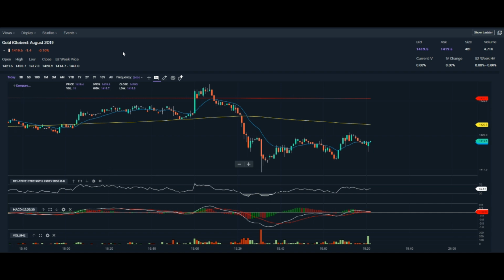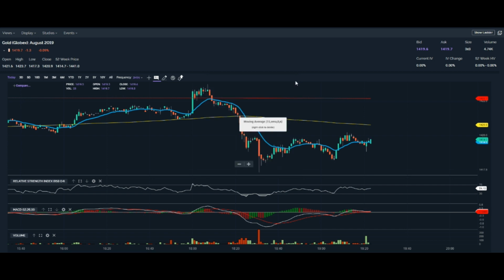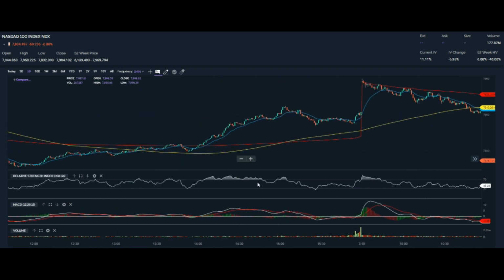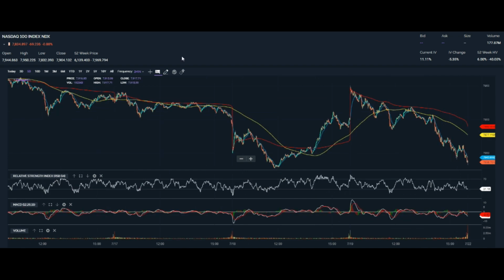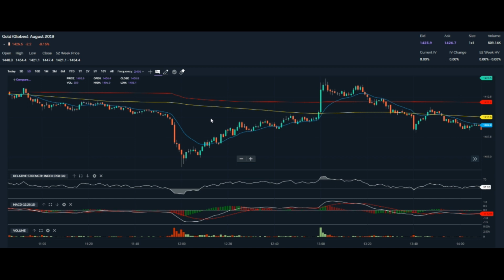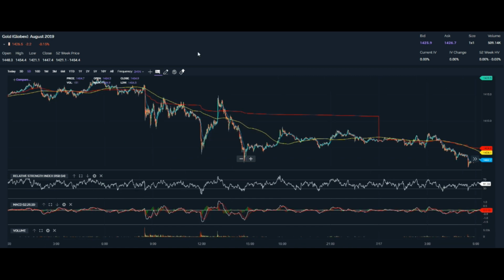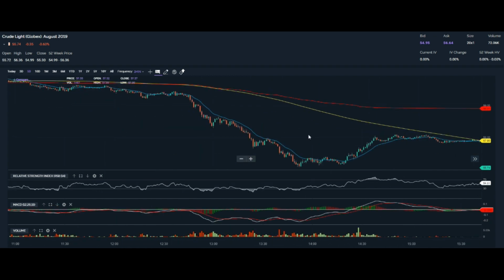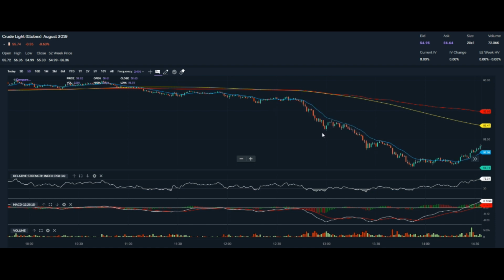How To Use The Exponential Moving Average (EMA)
In this video I explain what the EMA indicator is and how to apply it to your style of trading.